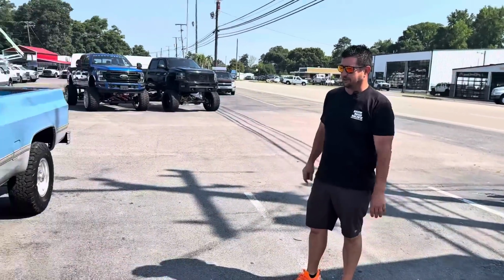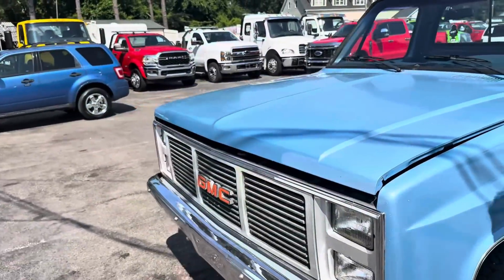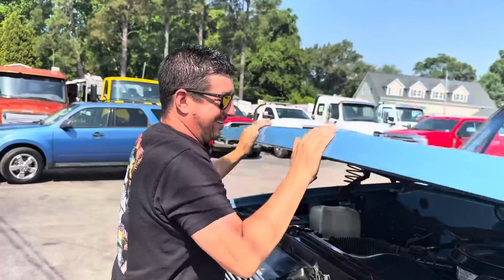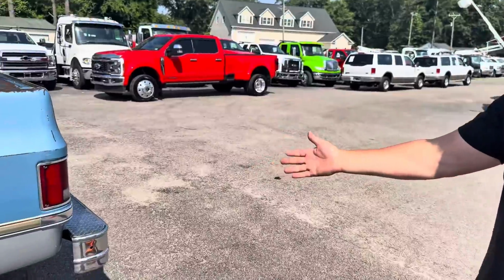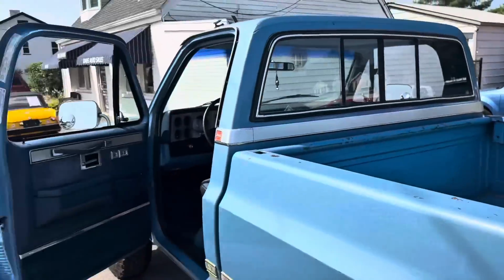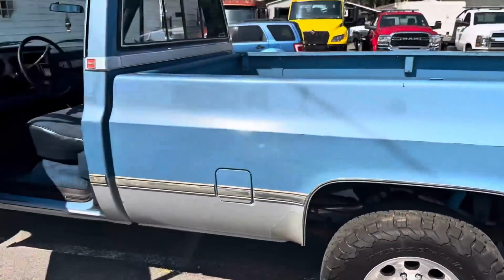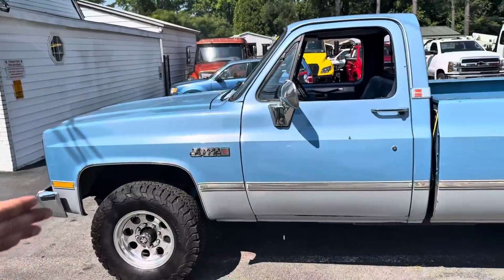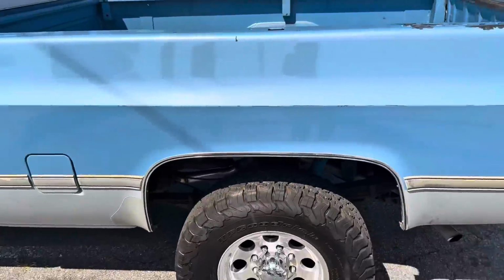Another day, another Squarebody this 2500 GMCK 20 is incredibly solid clean truck going for sale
All vehicles seen in the video or background have their own walk-around video on our backup channel here 

To Learn More about us or see the vehicles that we have for sale go to 
To see the build process, check out the Davis Offroad channel    / @davis_off_road6524  !

Most vehicles are held at 10016 Route 1 North Chesterfield, Virginia, 23237. Please Call for viewing options. We are a Virginia Dealer, Dealer number 11463. Our Processing Fee is 298$. Listed or Stated vehicle prices do not include Title, Tax and Fees.